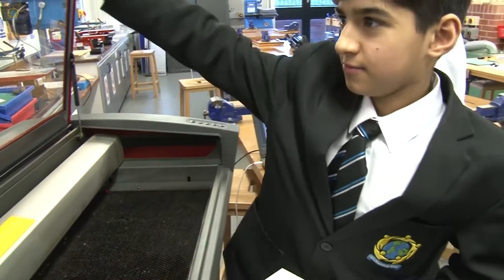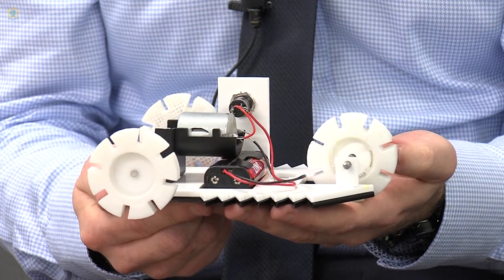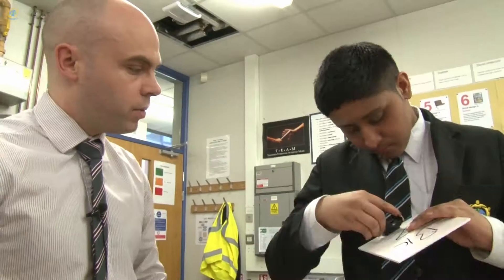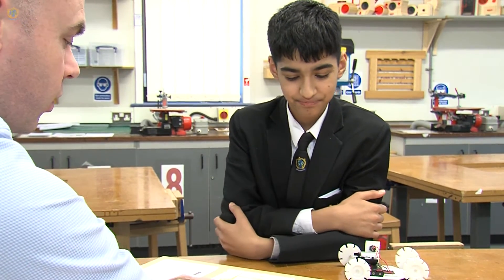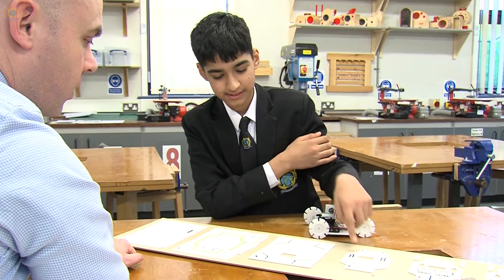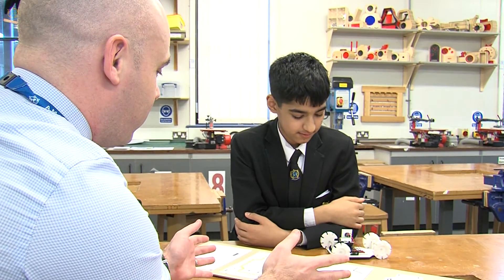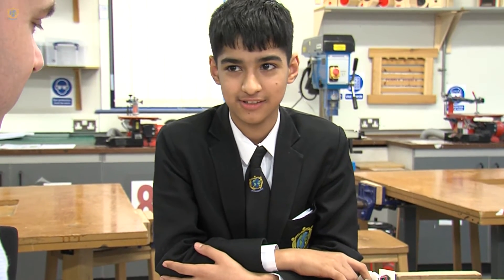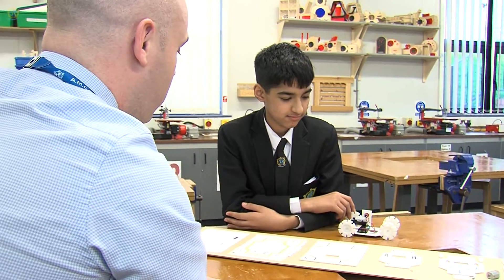Thinking like an Engineer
"Thinking like an Engineer" was run by Mr Mullan, a teacher in the Design and Technology department. This project has close links with The University of Manchester.